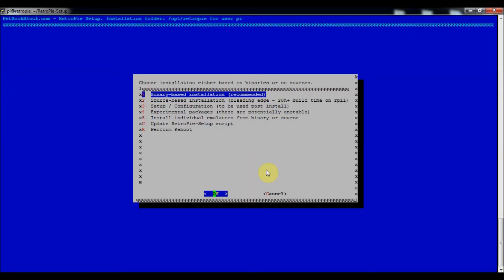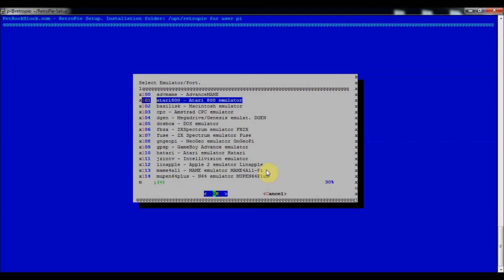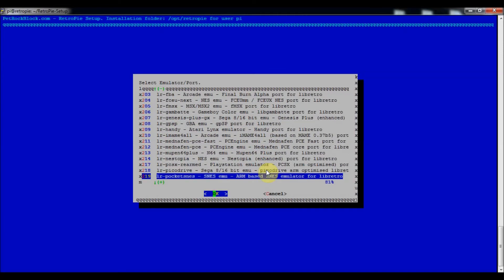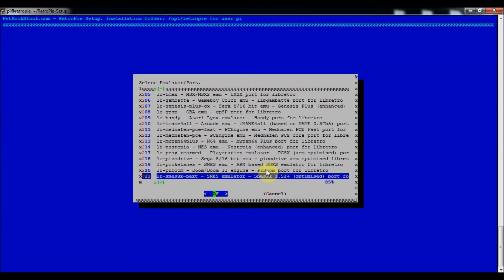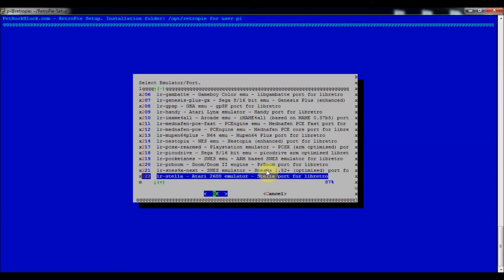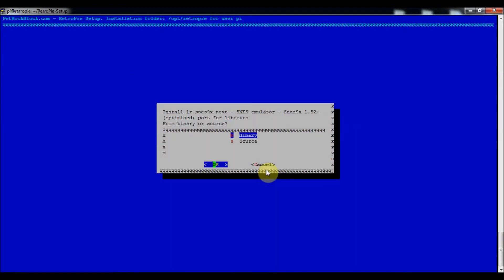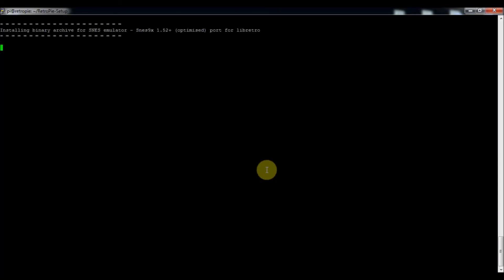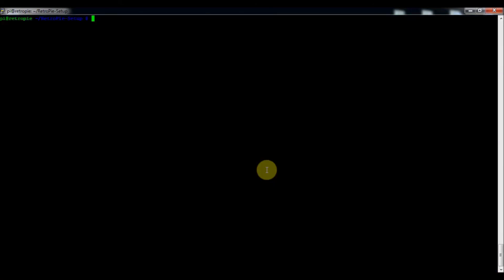Setting Up RetroPie 2.6: How to Update/Install Individual Emulators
How To Update Individual Emulators:

UPDATE SETUP SCRIPT:
cd RetroPie-Setup
sudo ./retropie_setup.sh
update setup script
reboot

INSTALL INDIVIDUAL EMULATOR:
cd RetroPie-Setup
sudo ./retropie_setup.sh
Choose option 5: Install individual Emulators
Select the emulator you wish to install
Then either choose binary or source (binary is really fast to install, source takes longer but is more up to date)
then reboot